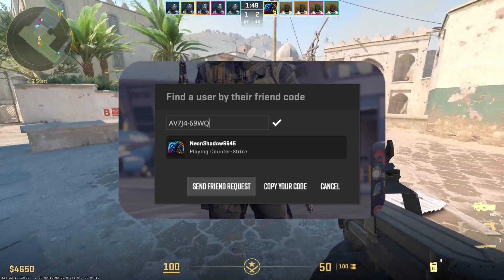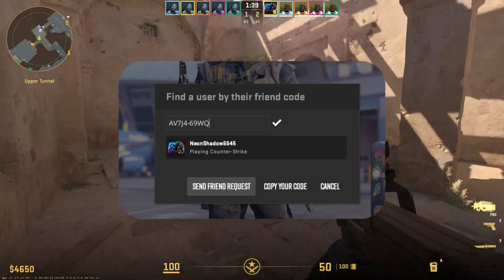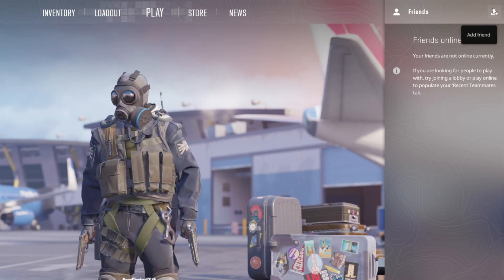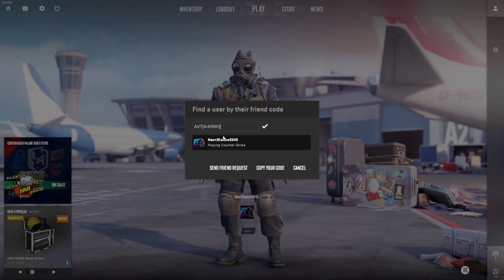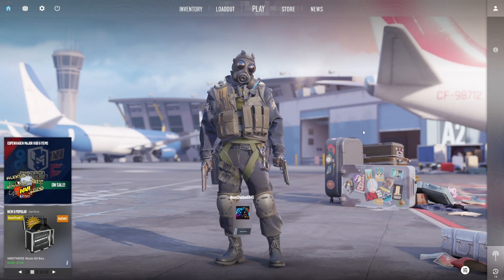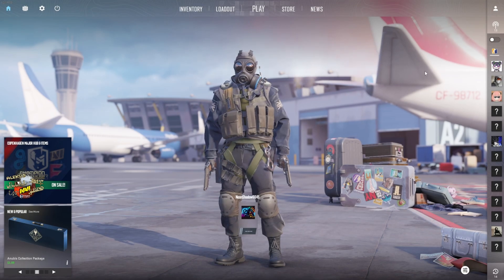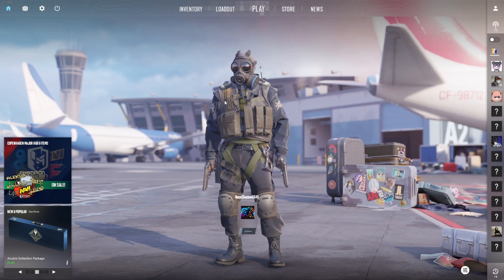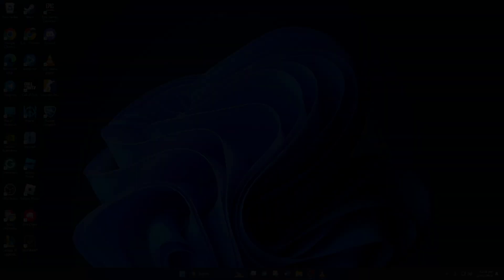How to Add Friends in CS2 on Windows PC | Invite Friends on Counter Strike 2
Wanna add friends in Counter Strike 2? If you need to invite friends to the CS2 server, don't worry about it. I'm here with a solution video guide on how to add friends on Counter Strike 2 on your computer. Watch the video and discover how to send friend requests in CS2 on PC and how to accept friend requests in CS2 on PC.

In this comprehensive video tutorial, I'm gonna show you how to add someone in CS2. So, watch the video guide and follow the instructions step by step carefully. Learn how to invite friends on the Counter-Strike 2 server PC and add friends in Counter-Strike 2 on PC.

00:01- Video intro
00:08- The Process
00:50- Video ending